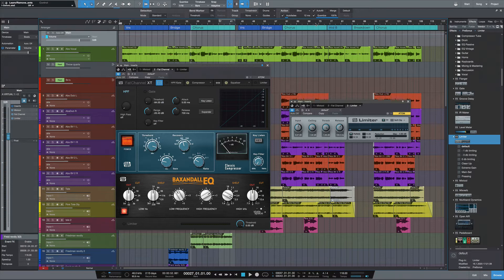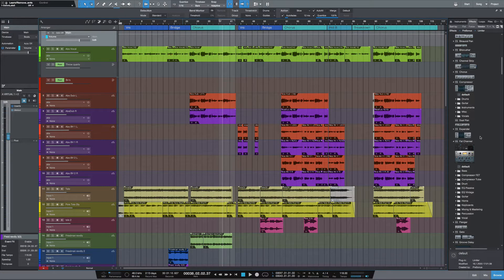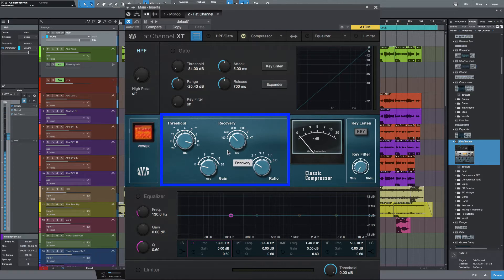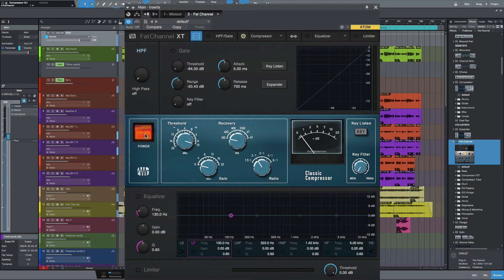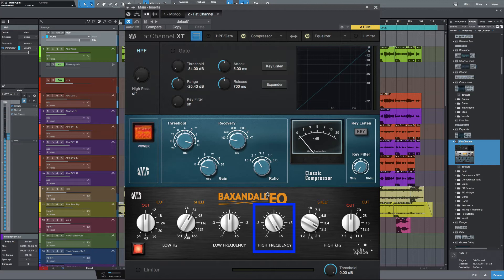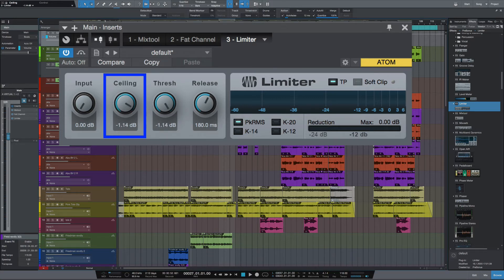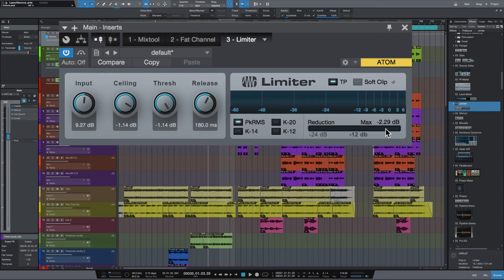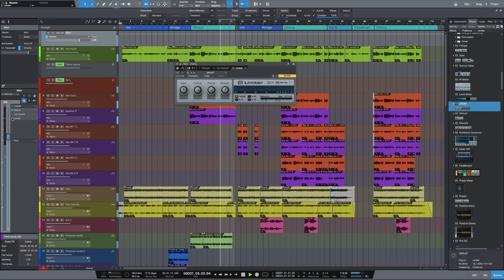Mastering In Studio One - Part 3 - Presonus Plugins and effects - Free Video Tutorial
In the the third and final part of our mastering in Studio One video tutorial series from Studio One expert, Paul Drew shows how to get a polished mix in Studio One using Presonus Plugins and effects.